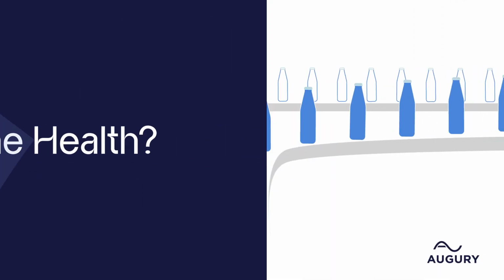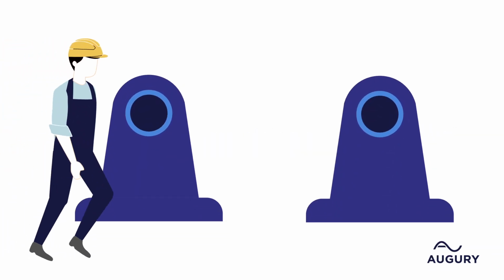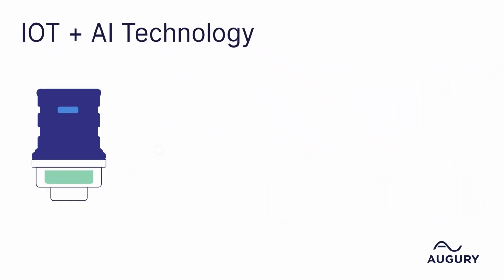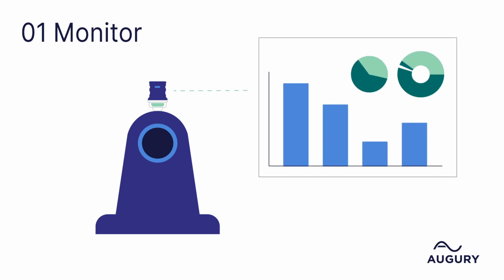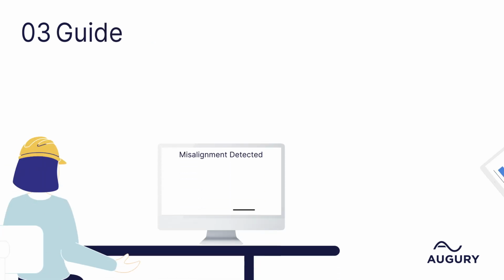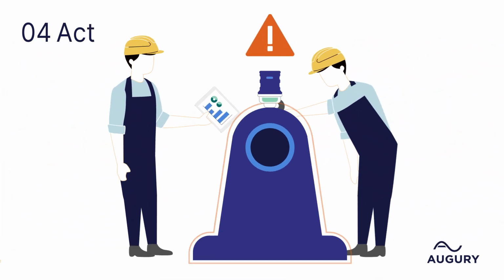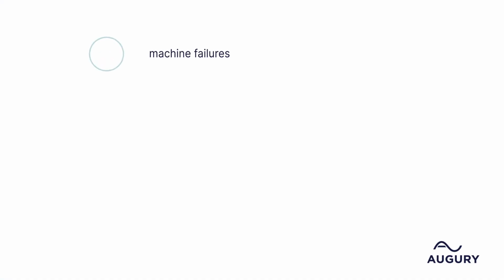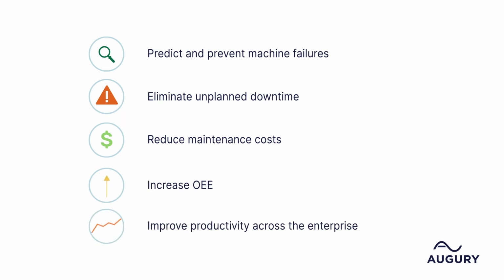What's Machine Health? | Predictive Maintenance for the Manufacturing Industry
Improving machine performance and plant efficiency while battling unplanned downtime and high MRO costs- the work for maintenance and reliability teams never stops. But with real-time visibility into your equipment and prescriptive insights in your hands, you can run your production lines like never before.

Join the Augury community on social

Ready to request an Augury demo?